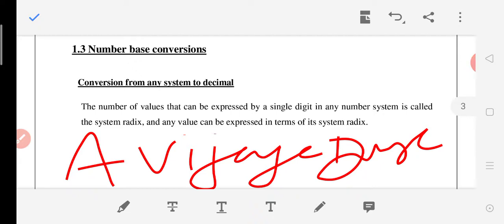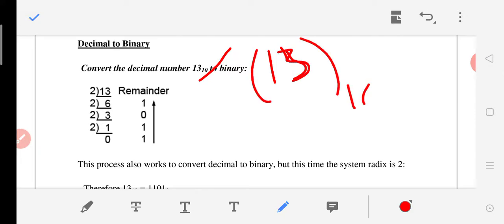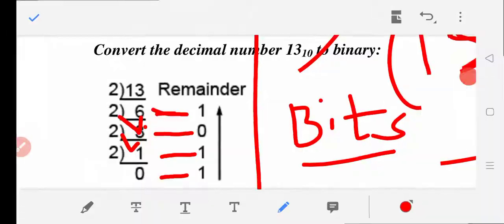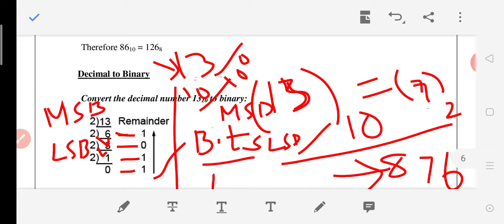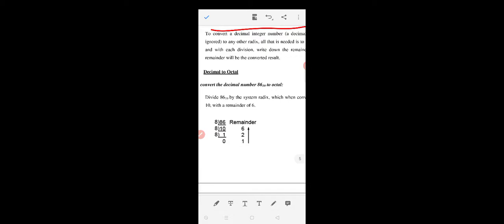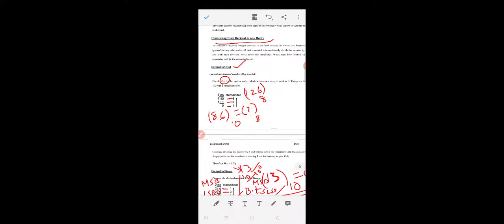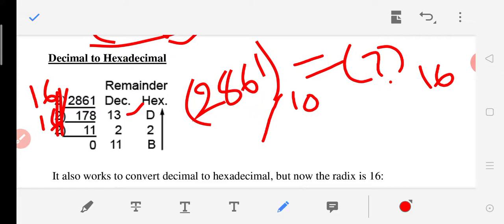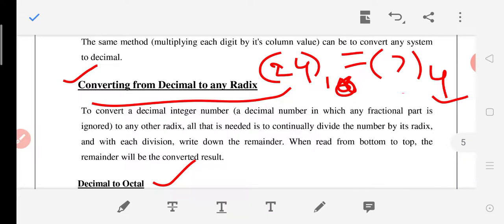STLD -NUMBER BASE CONVERTION-1